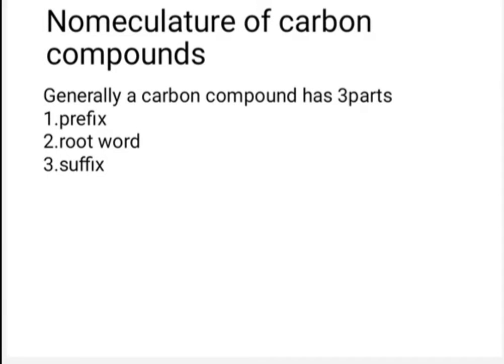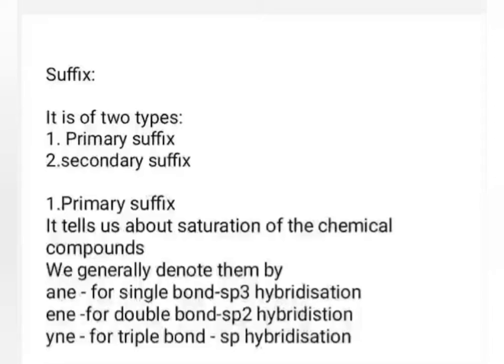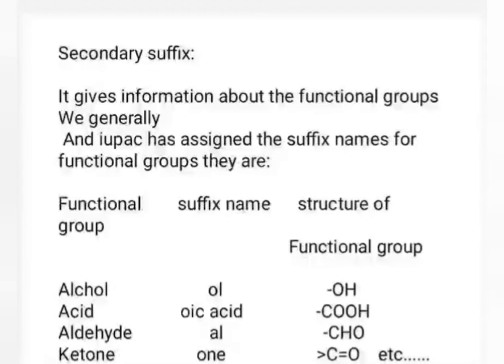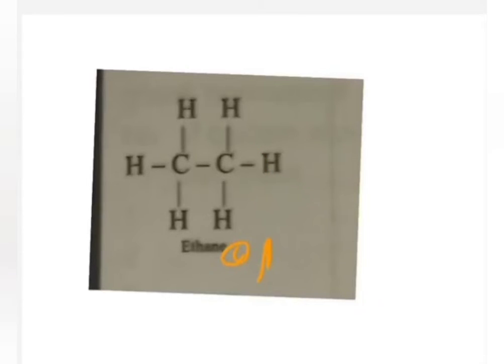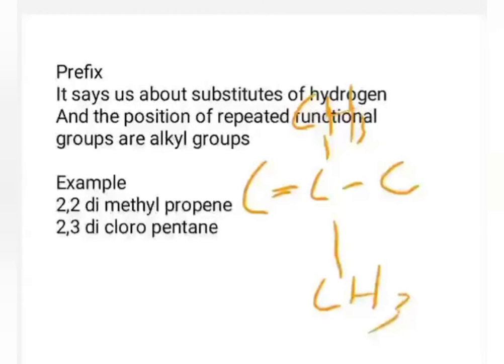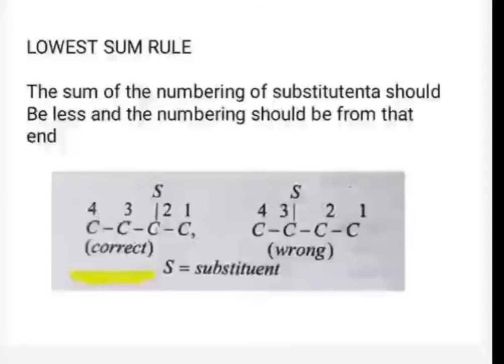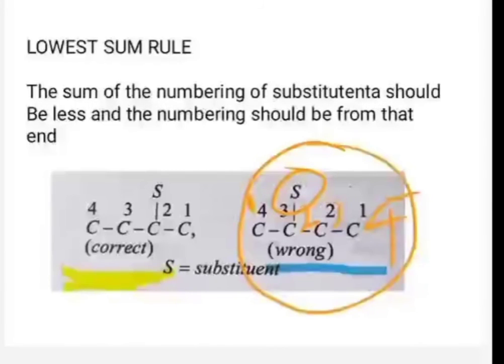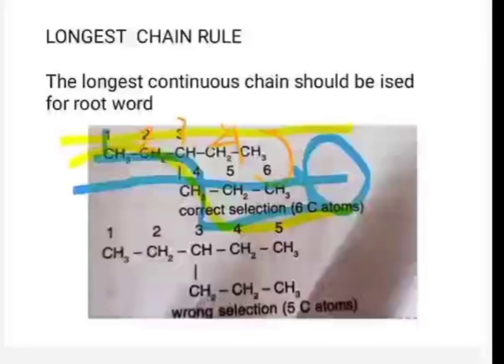Nomeculature of carbon compounds